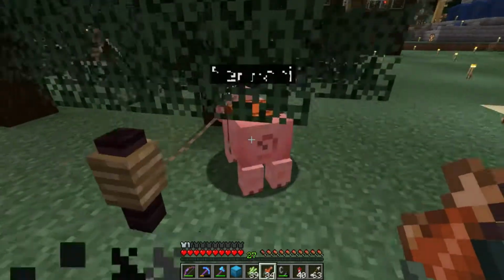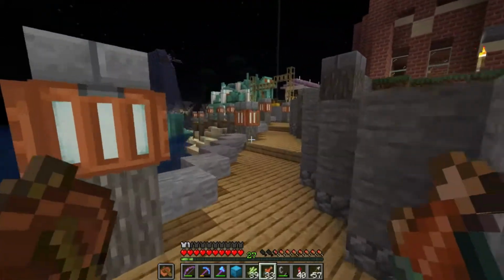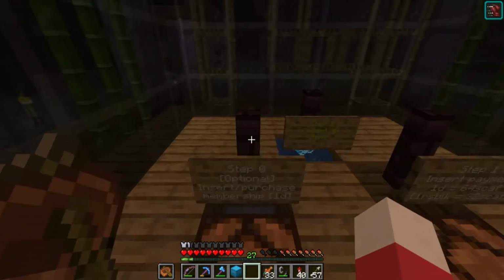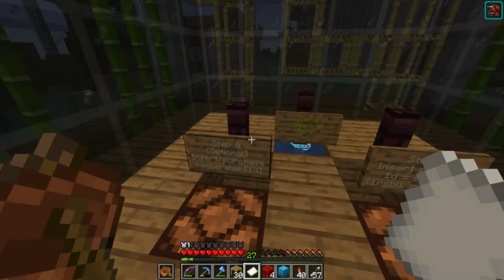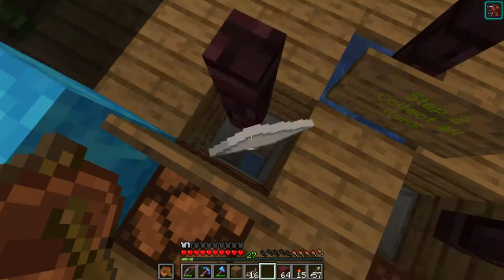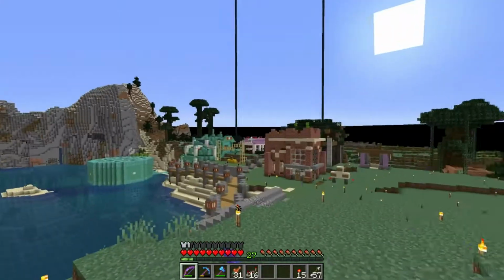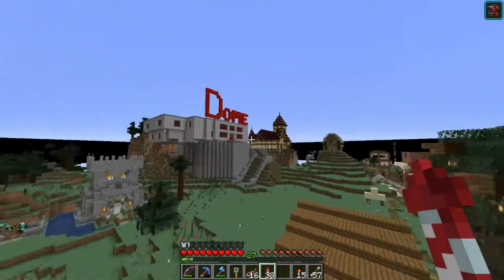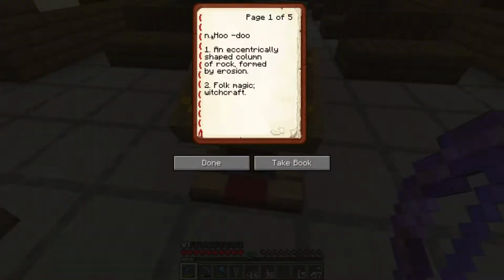Minecraft SMP - A Tour of Sorts - 2019 08 13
Minecraft survival multiplayer.

Film critiques rejoice, the jump cuts are back! A quick tour of the spawn area on the 1.14 Vanman survival server.